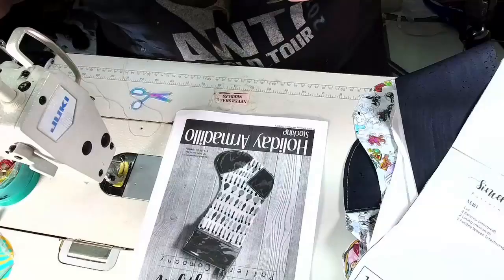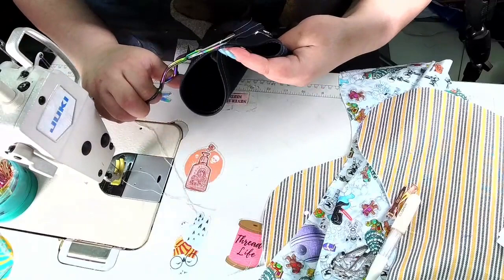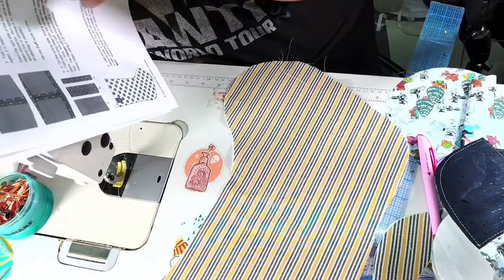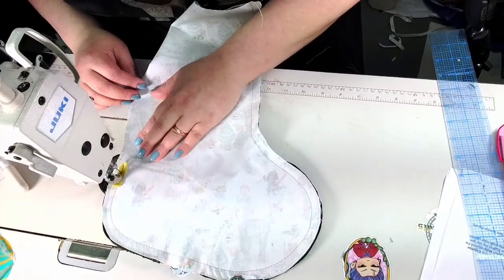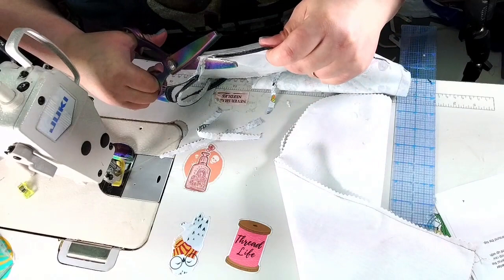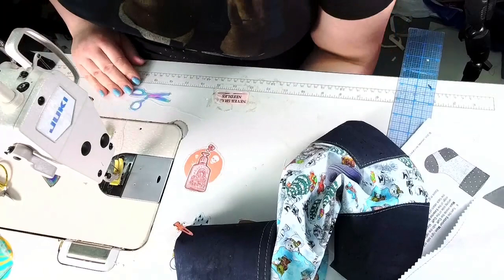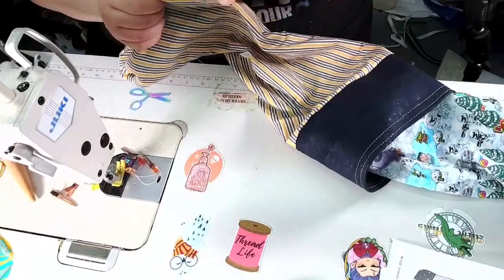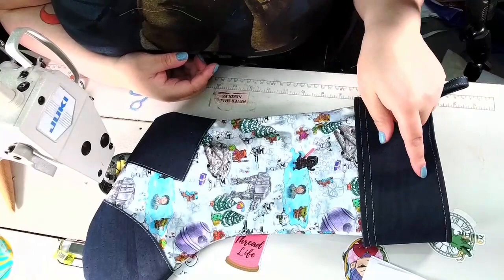Holiday Armadillo Stocking Tutorial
Sincerely Jen Pattern
Holiday Armadillo Stocking
Finished Measurements:
18” from top to toe
8” wide top opening
As everyone is getting into their holiday sewing, don't forget that you can grab the Holiday Armadillo Stocking pattern FREE using free code (group members only please!) Make sure to join Sincerely Jen Patterns Facebook group

Sewing on my Juki 5550N
Using 40wt thread and double sided tape from WAWAK